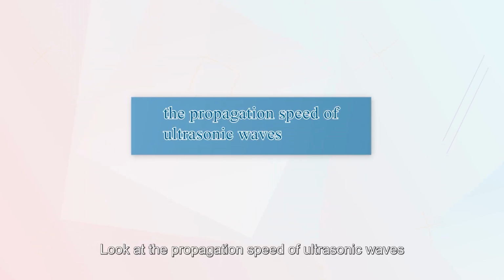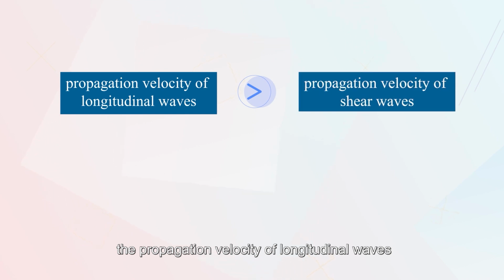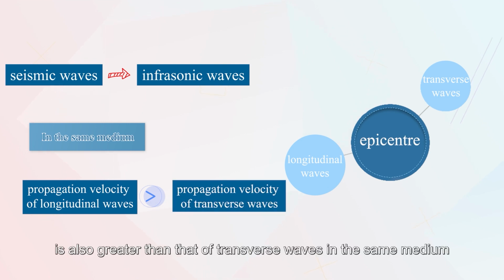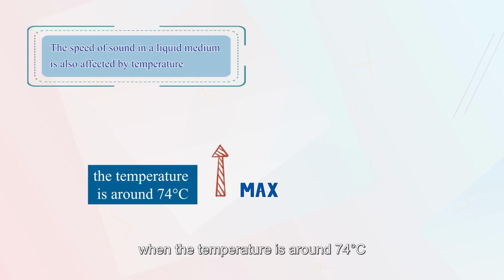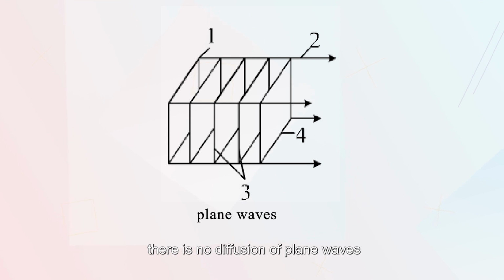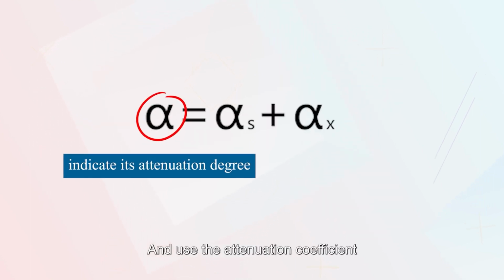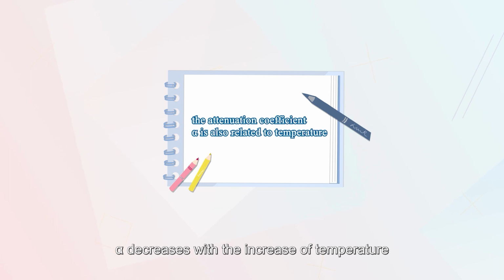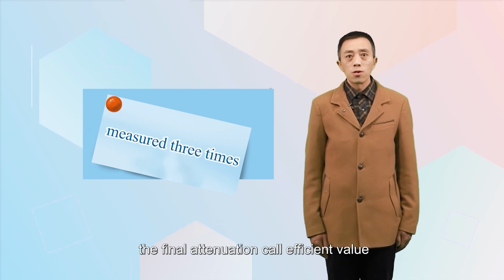1.8 Propagation of ultrasound